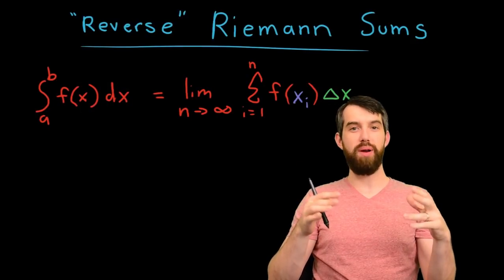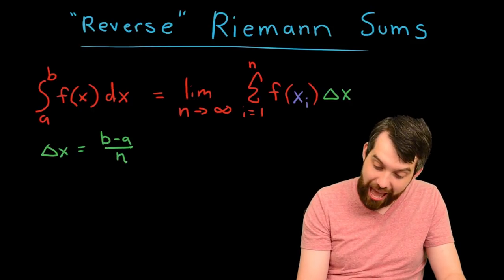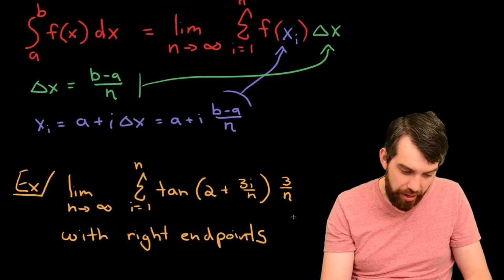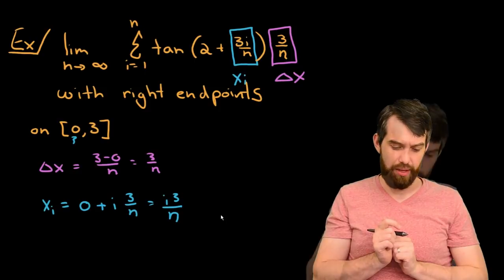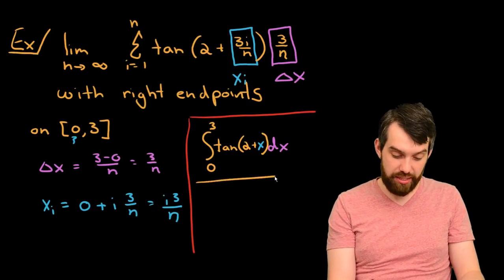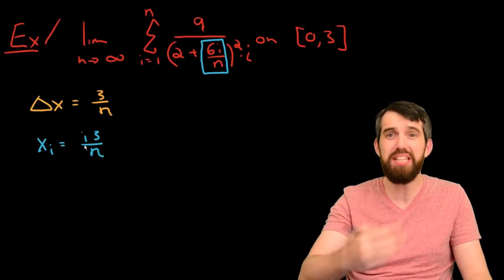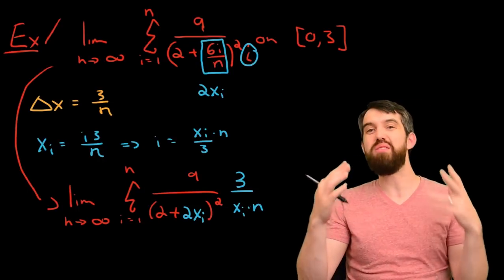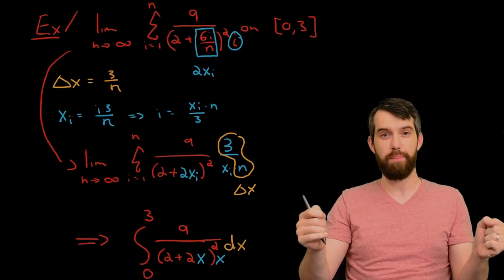"Reverse" Riemann Sums | Finding the Definite Integral Given a Sum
Description:
Suppose you are given the limit of a sum of some expression. How can we find a definite integral for which the limit of a sum is the Riemann integral using right end-points?

Now it's your turn:
1) Summarize the big idea of this video in your own words
2) Write down anything you are unsure about to think about later
3) What questions for the future do you have? Where are we going with this content?
4) Can you come up with your own sample test problem on this material? Solve it!